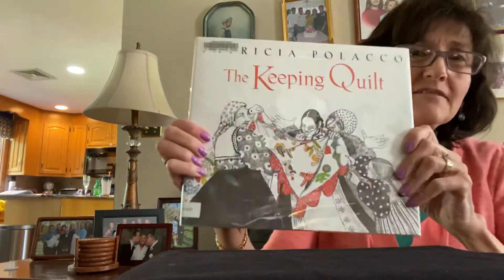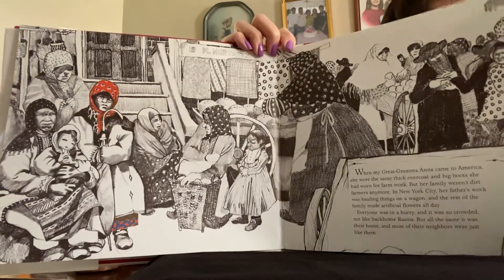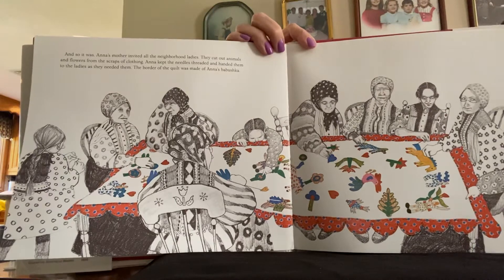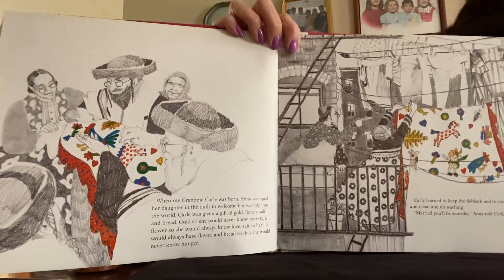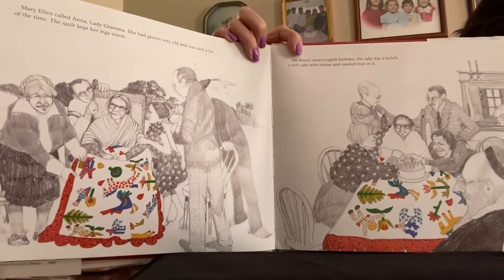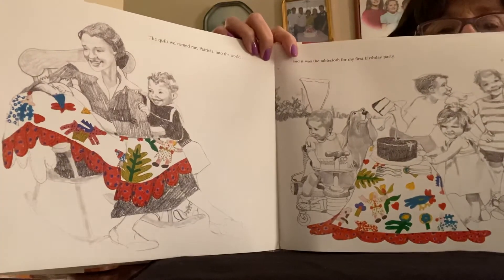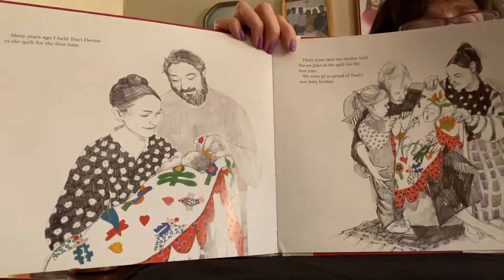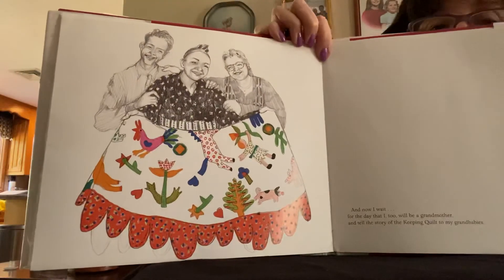Mrs. Swan reads “The Keeping Quilt” by Patricia Polacco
My favorite book published by Patricia Polacco, it is the true story about a keepsake quilt made from the scraps of old clothing worn by Polaccos family.